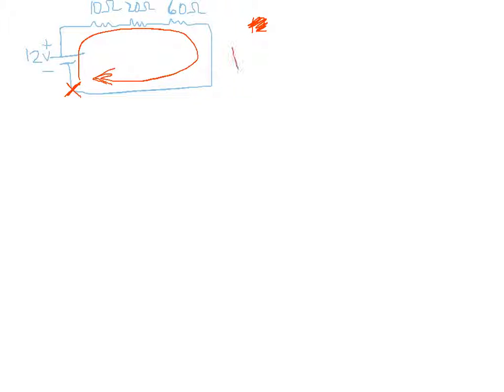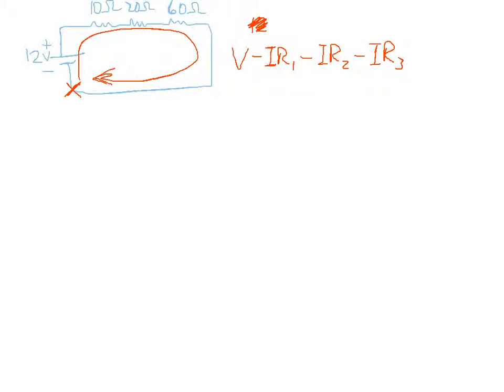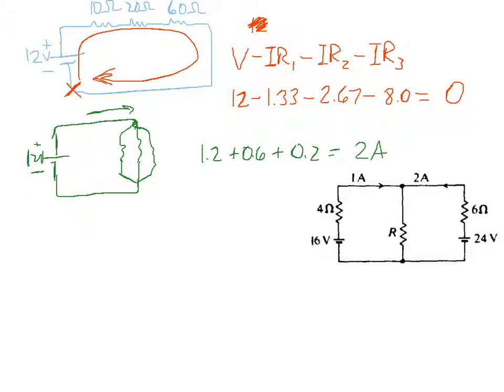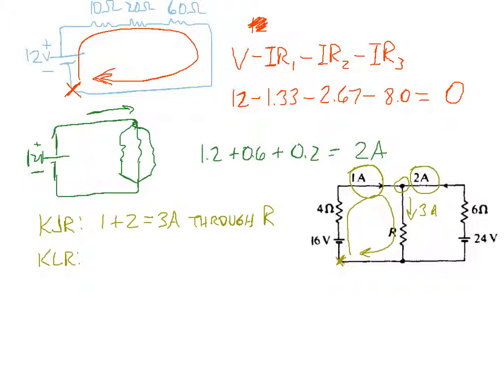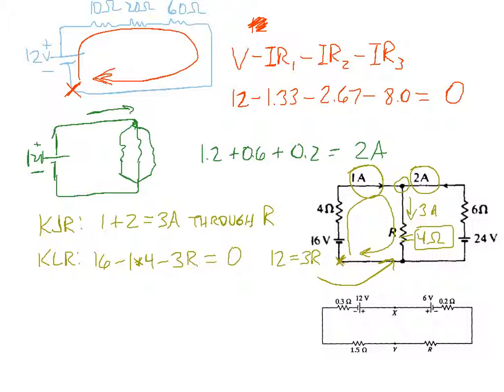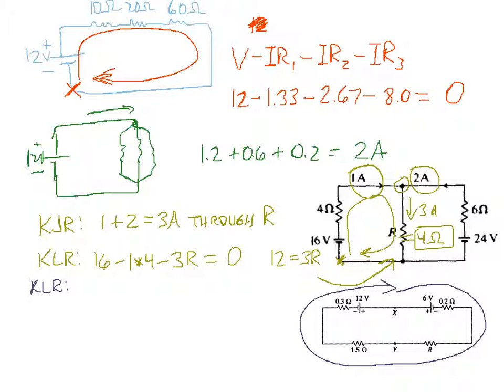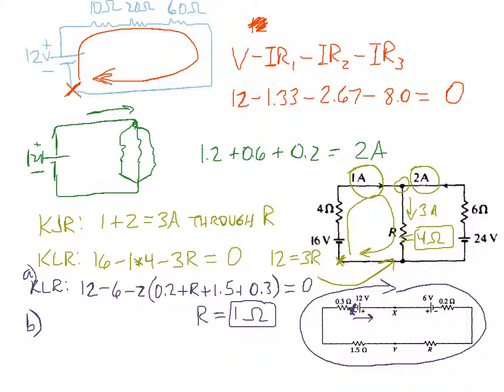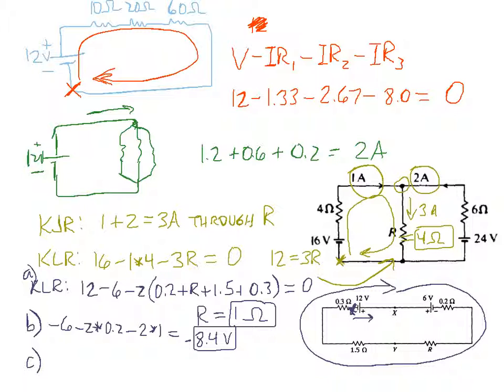Austen Physics - Example 15-13 to 15-15